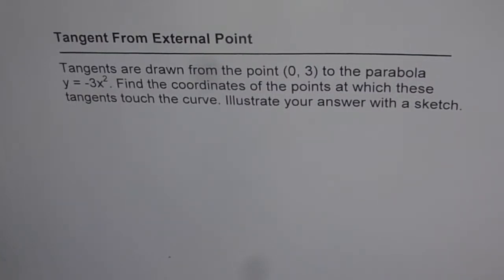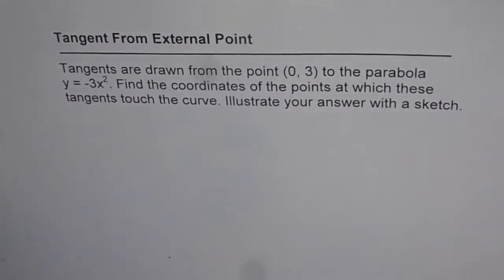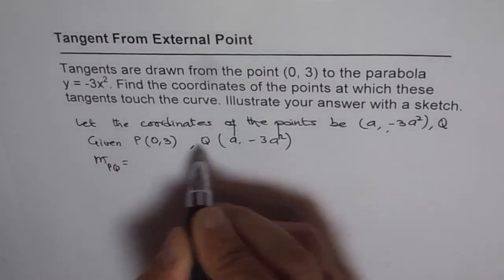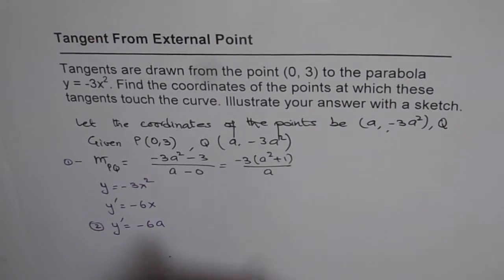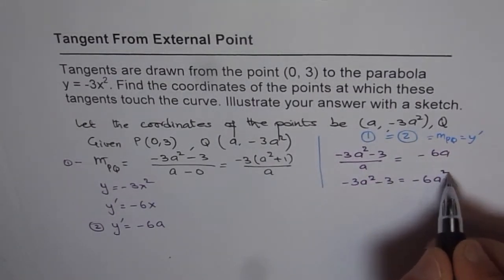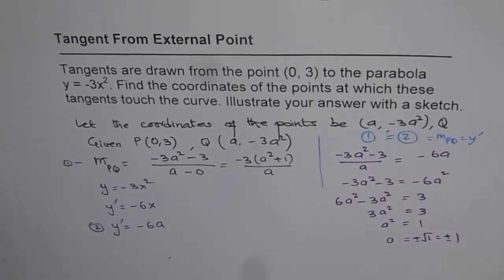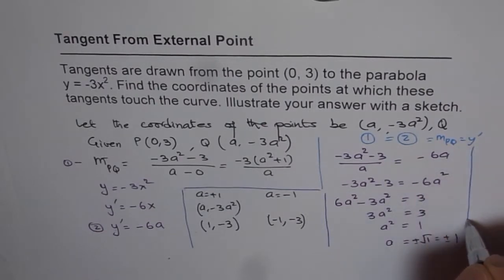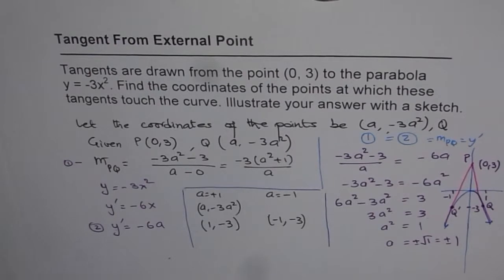IMPORTANT Calculus Tangents to Curve from External Point Q23 p 84 Nelson MHF4U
Excellent example for tangents from an external point on the curve